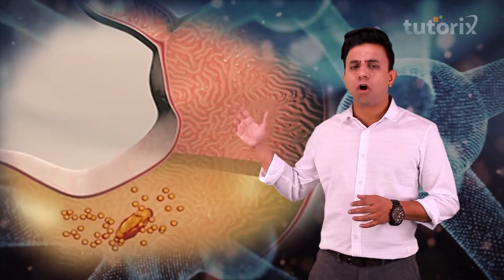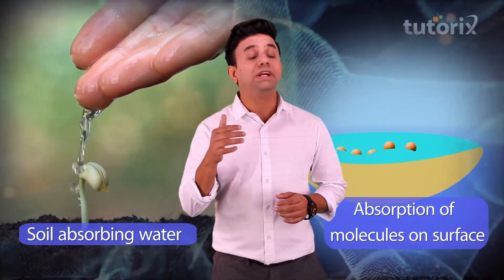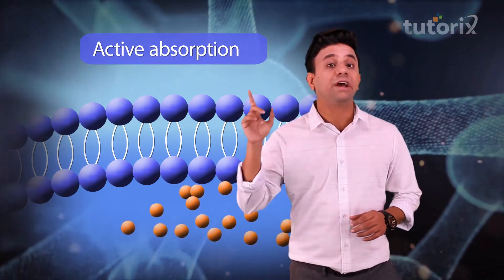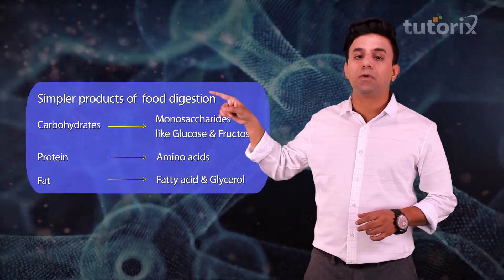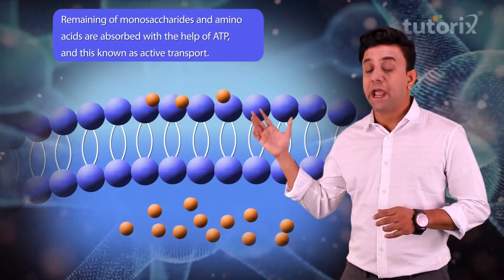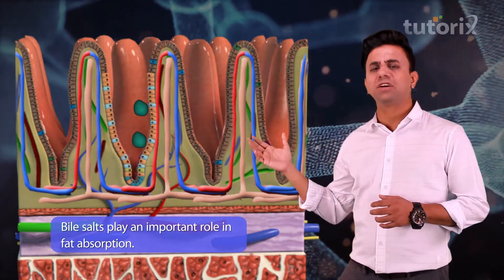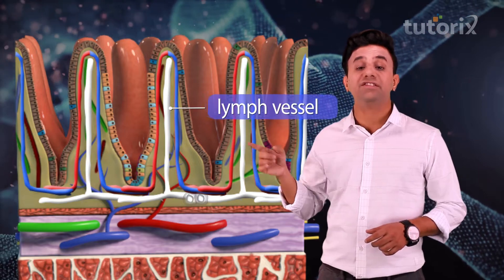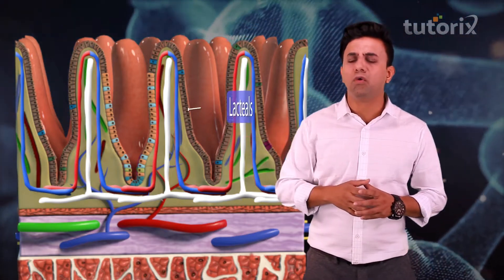Absorption of nutrients